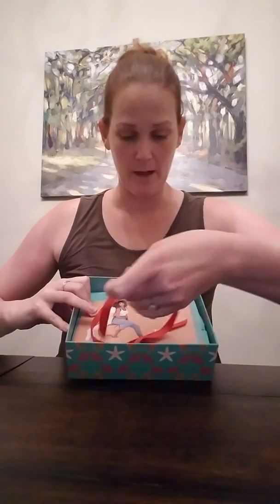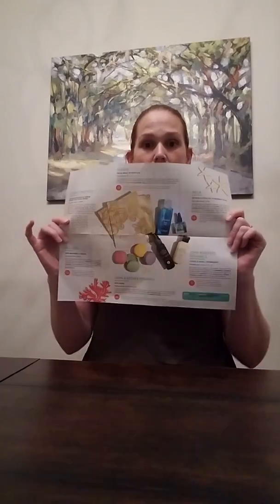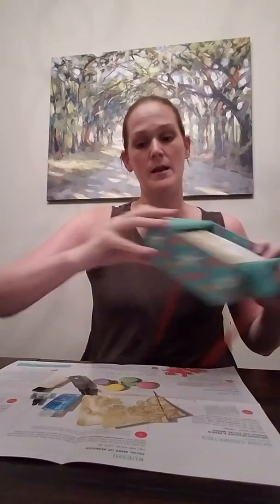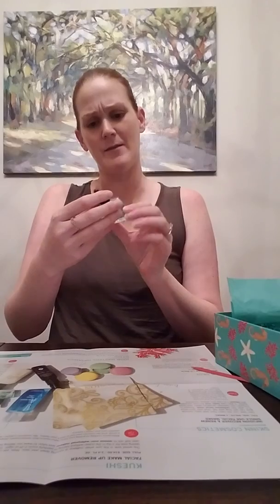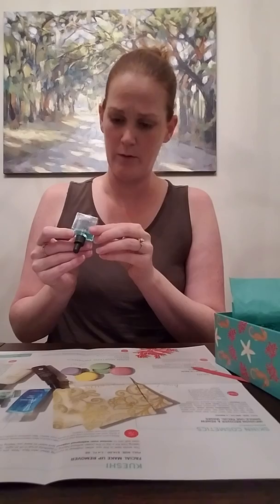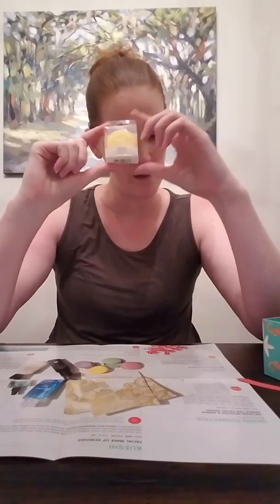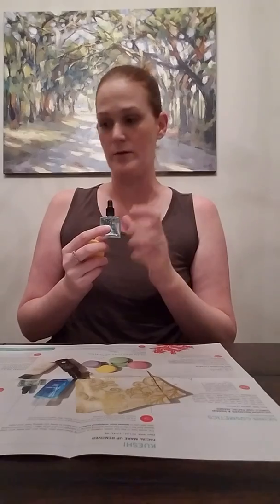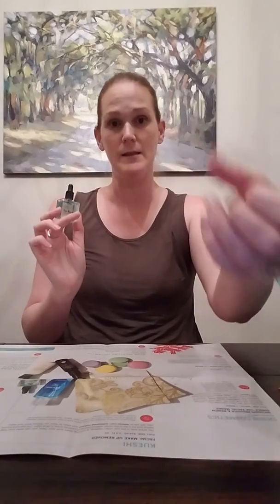GLOSSYBOX JULY 2018....very skin and haircare heavy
This is the july 2018 glossybox. Sea you soon themed. I don't  know that i loved this box but it did  have some interesting finds in it.

gets you 20%off your first box